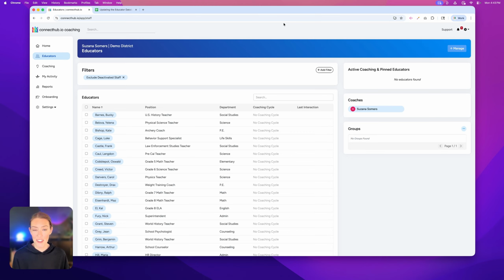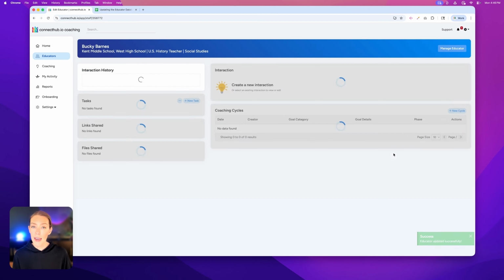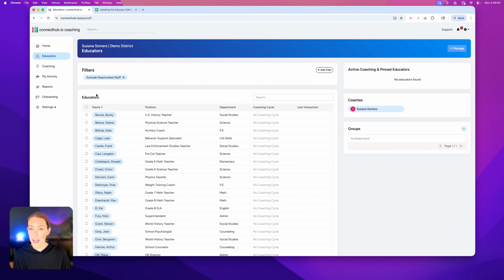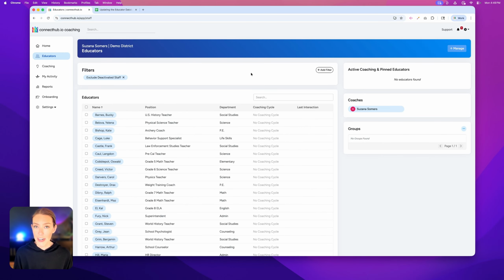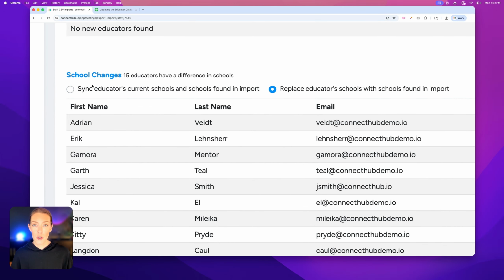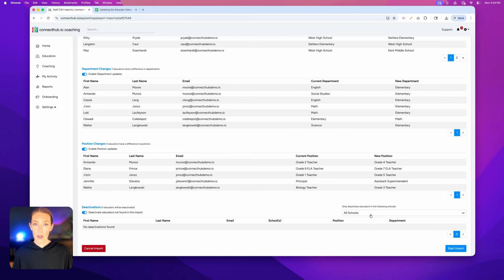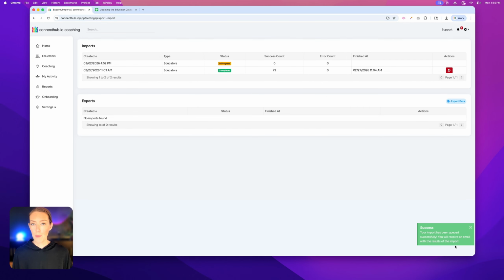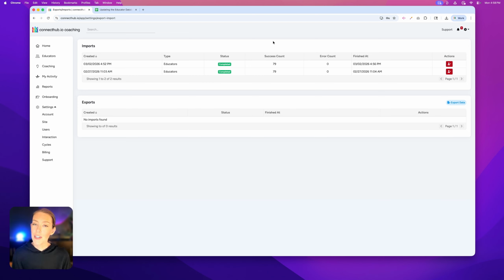2.7 Updating the Educator Database